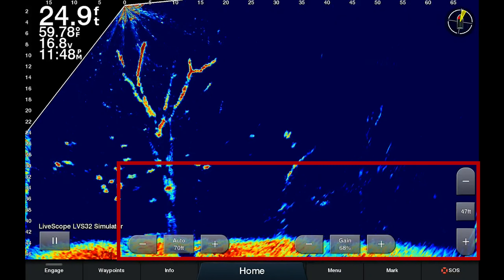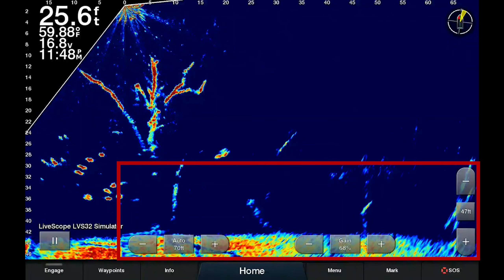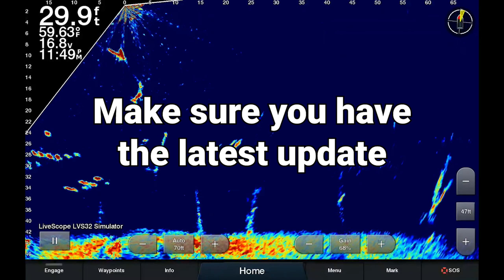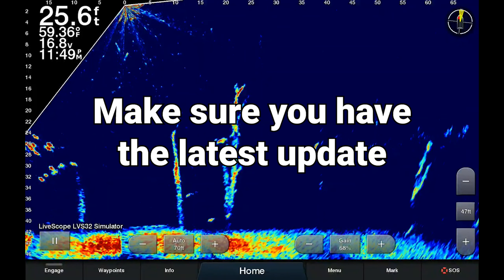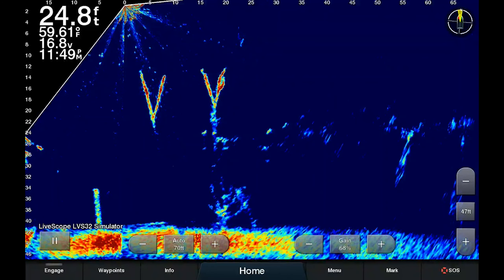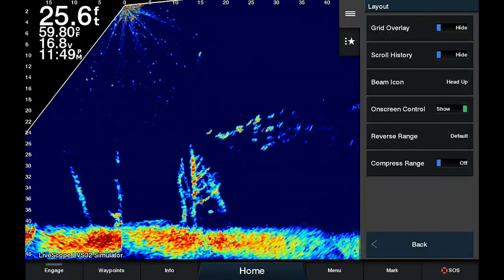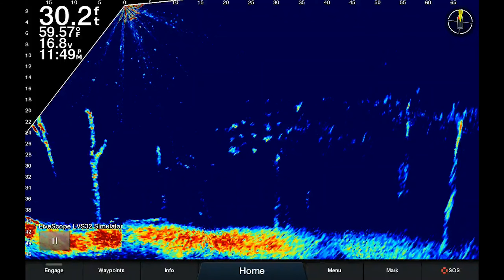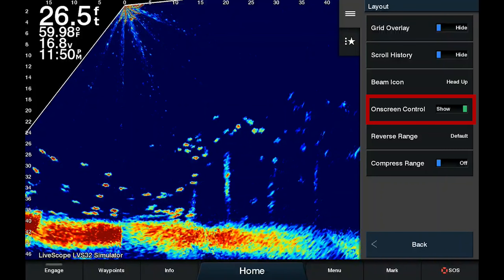How to REMOVE ON SCREEN CONTROLS Bottom Bar! Garmin Livescope echoMAP & GPSMAP (Depth, Gain, Range)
I show you how to remove the on-screen controls from the Garmin Livescope screen that get in the way.

LINKS FROM VIDEO:
🔗 You need to have the latest update on your unit, if you need help doing that, check out this video